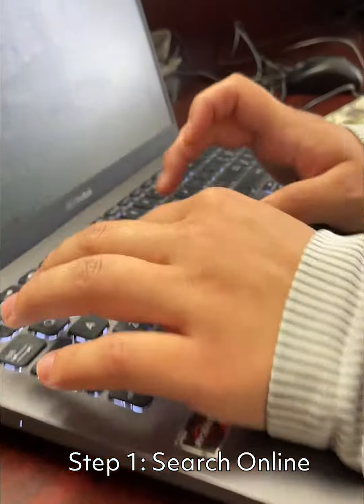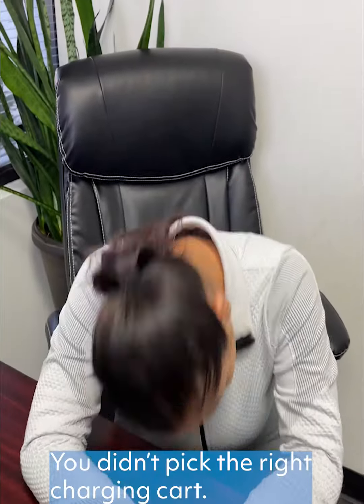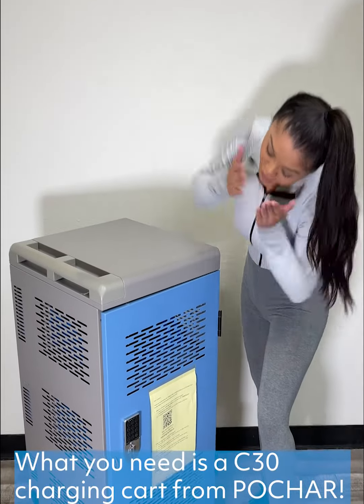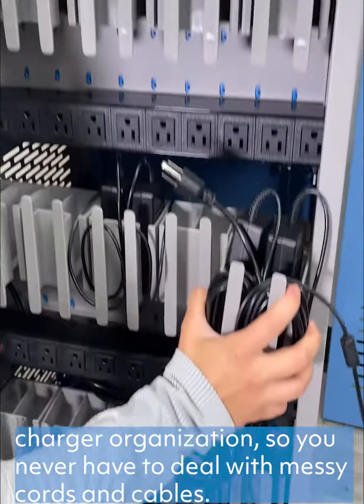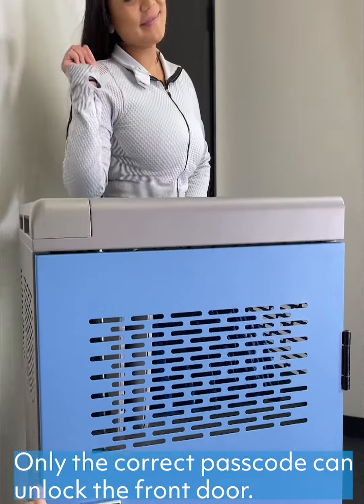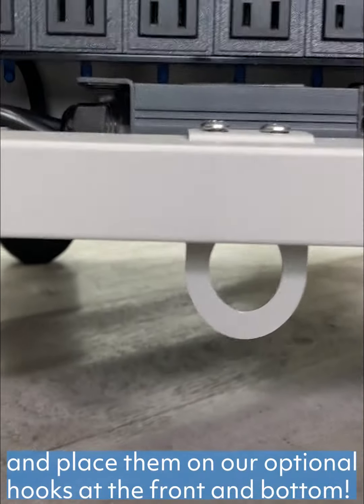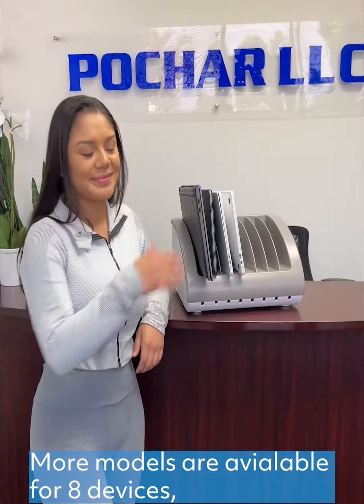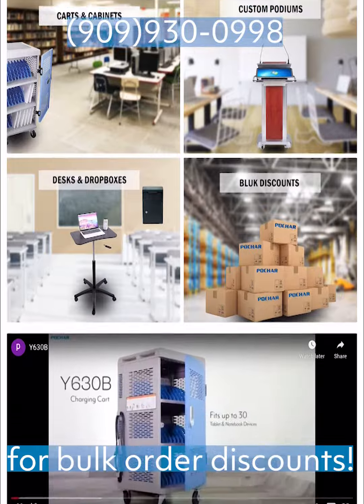No More Frustration! 🤩 Fully Assembled 30-Device Charging Cart from POCHAR 🔋💻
Say goodbye to tedious assembly time, tangled cables, and messy chargers! POCHAR's C30 (formally known as Y630B) charging carts are the ideal items for organizing the tablets and laptops in your classroom, office, restaurant, and more.